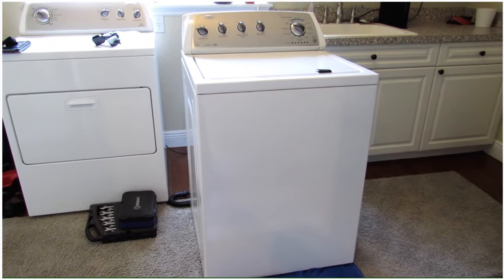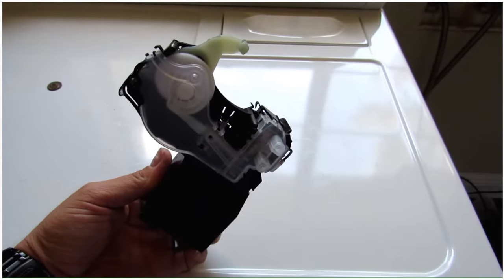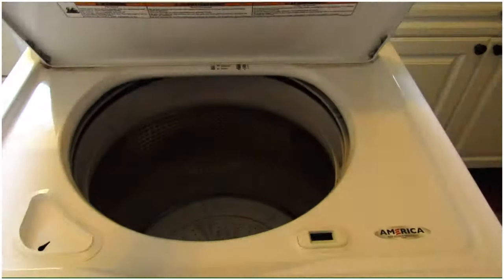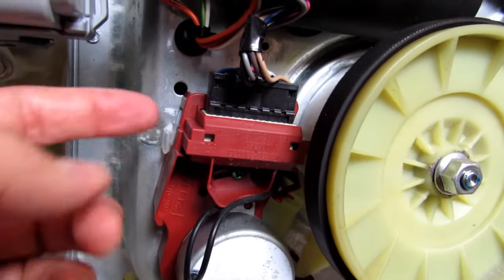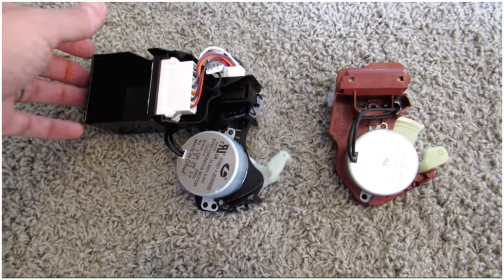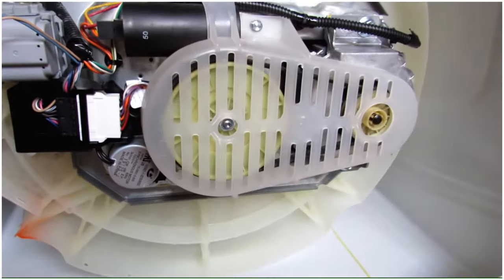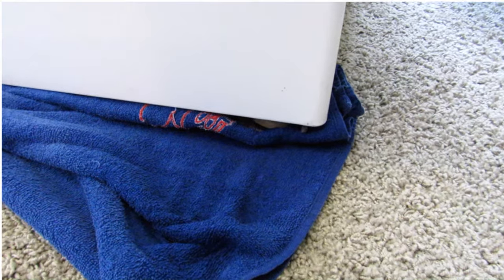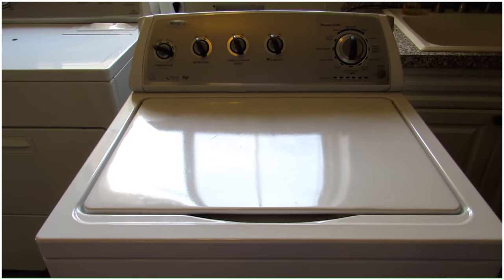How to fix a Whirlpool Washer that Won't Enter Spin Cycle Automatically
This is a repair video to replace the shift actuator on a Whirlpool top load washing machine - Whirlpool Model WTW4950XW3.  For months my washing machine would intermittently leave the clothes soaking wet after a wash cycle.  It was weird, sometimes the spin cycle would work and sometimes it would not.  I could manually run the spin cycle and the clothes would spin.  The lid would lock and unlock like it's supposed to during running.  Turns out the shift actuator was going out.  And eventually went out completely. I hope this video is helpful to you.  Here is the link for where i ordered my part: